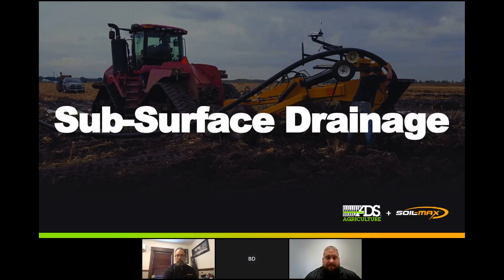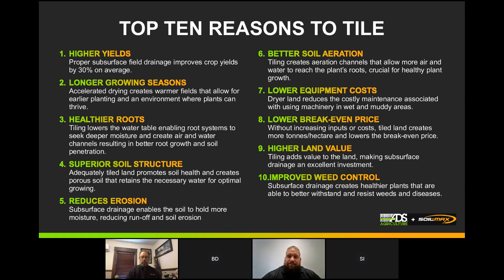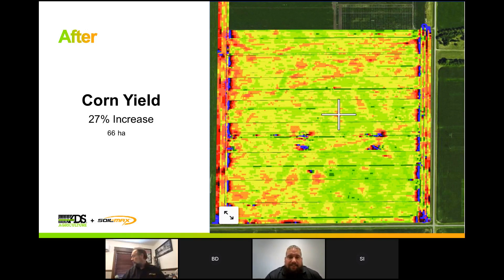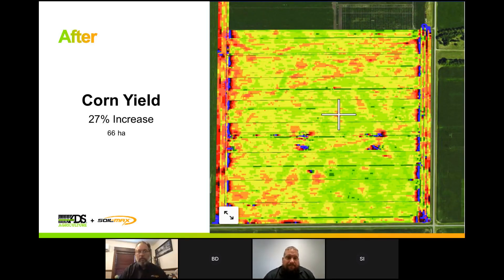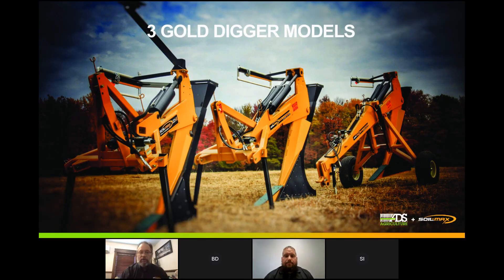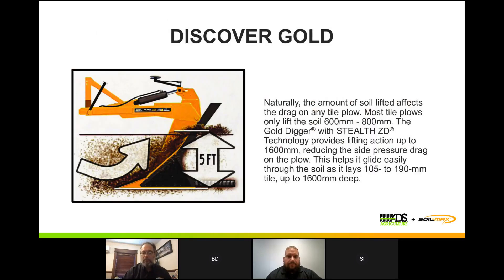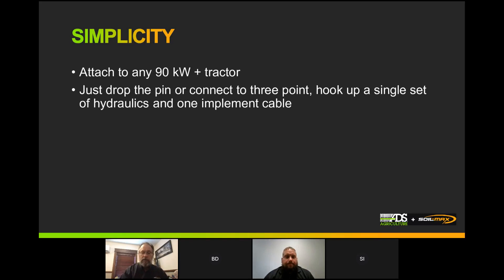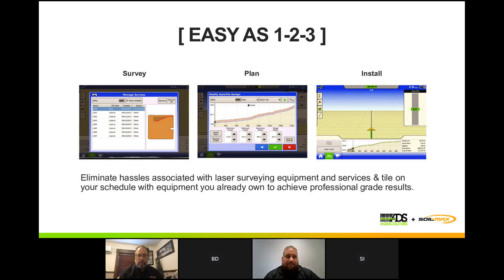Soil-Max Water Management Webinar (English) August 10th, 2021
Soil-Max talks about the agronomic and economic benefits of drainage. They also discuss the Soil-Max line of products in the last half of the webinar.

If you're looking for information about a certain part, please refer to the time stamps below.

0:00 Start
1:25 Introduction
4:16 Reasons to Install Farm Drainage
18:06 Yield Increase
22:36 Return On Investment
31:30 Soil-Max Product Line
43:35 Soil-Max Plow Features
47:16 Shear Design
54:08 Simplicity
56:05 HD Tile Cart
56:50 Shaper-Pro
58:30 Intellislope
1:04:25 Complete Setup